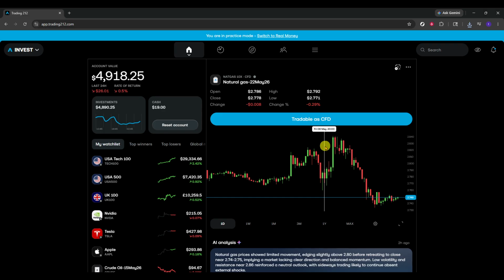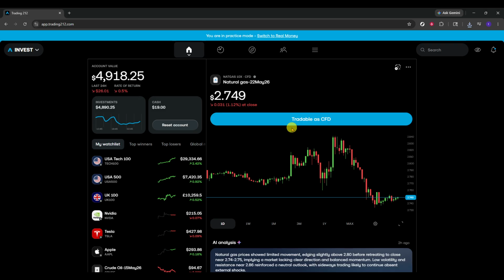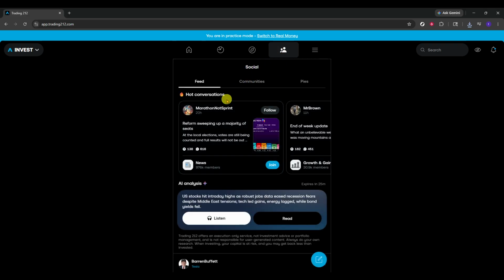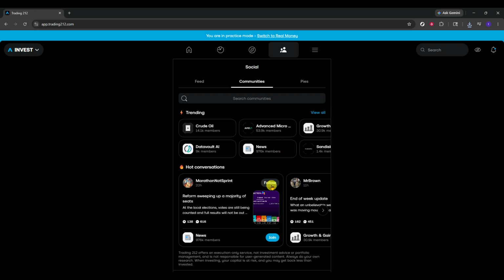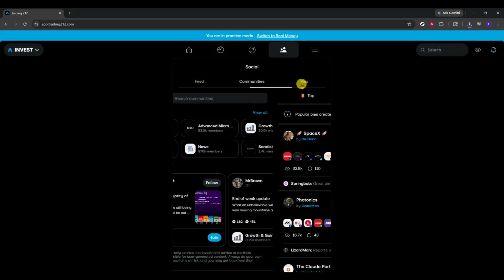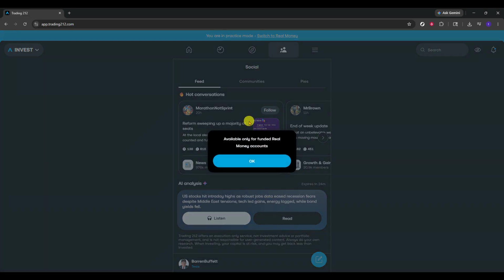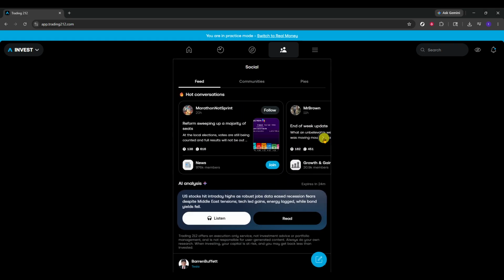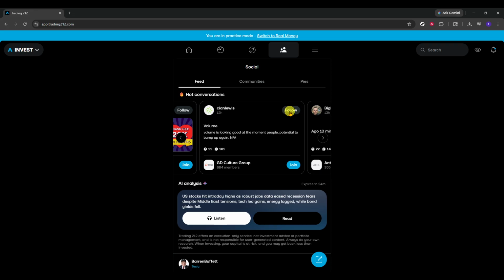How To Follow People On Trading 212 (2026) (Step By Step)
Learn How To Follow People On Trading 212 in this simple step-by-step tutorial. In this video, I’ll show you how to follow other investors on Trading 212 so you can see their strategies, trades, and portfolio activity in real time.
If you want to learn how to follow people on Trading 212, how to use the social investing feature, or how to explore other traders on the platform, this guide will help you do it easily and quickly.
This Trading 212 tutorial is perfect for beginners who want to learn from other investors and improve their own trading journey.